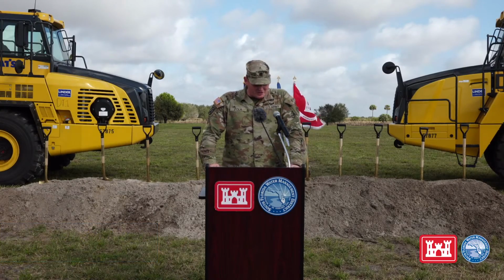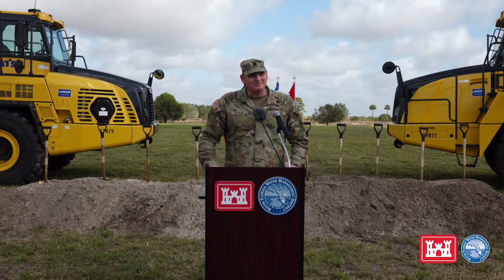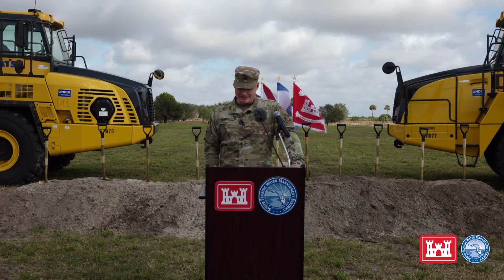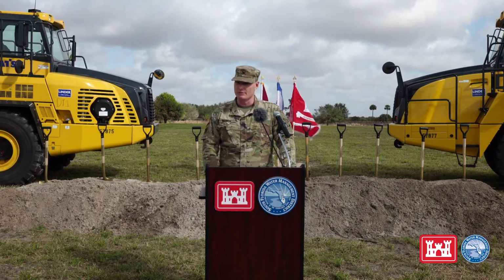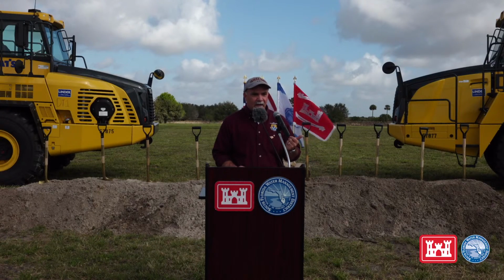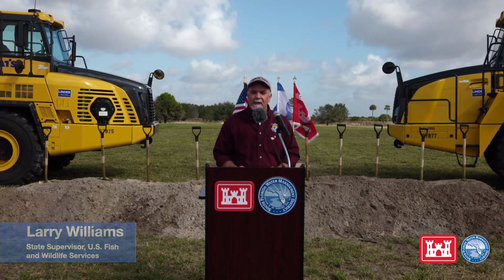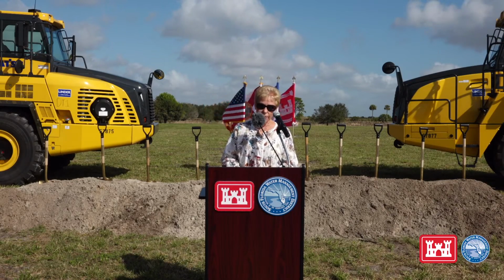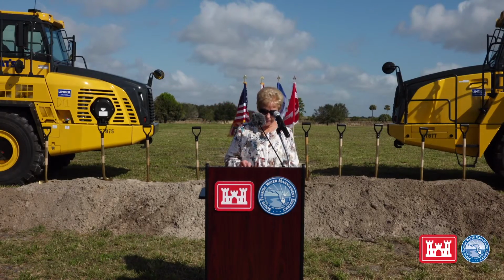C-23/C-24 Stormwater Treatment Area Groundbreaking